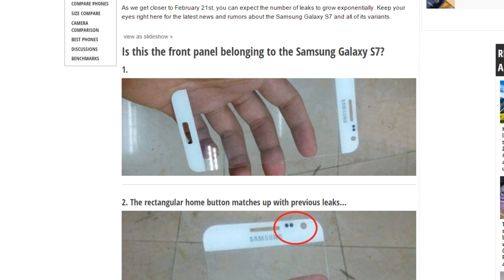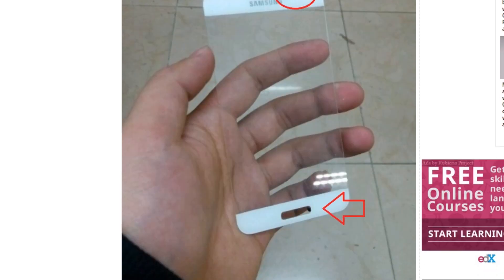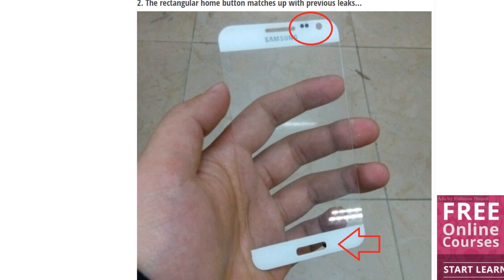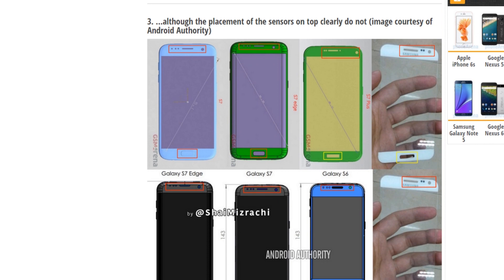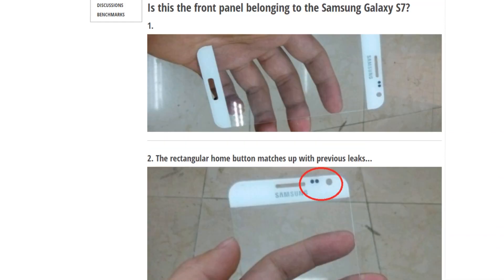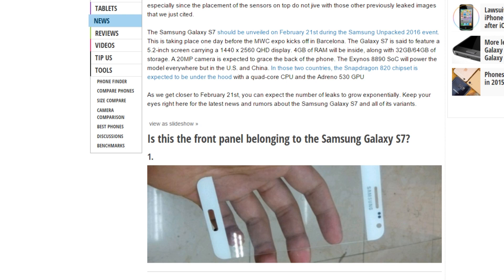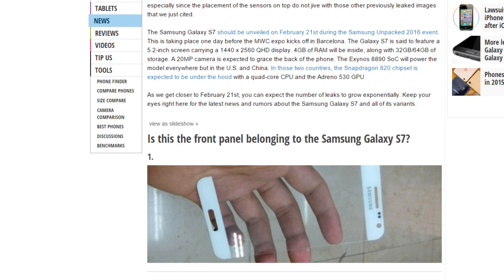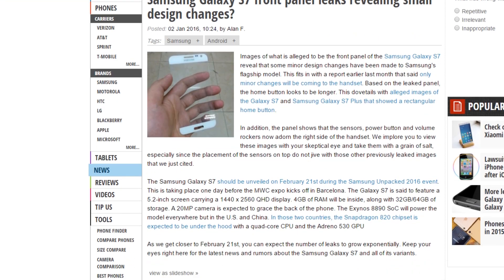Samsung Galaxy S7 LEAKED!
Samsung Galaxy S7 Front panel leaked hinting at different sensor positions and a squarish home button.